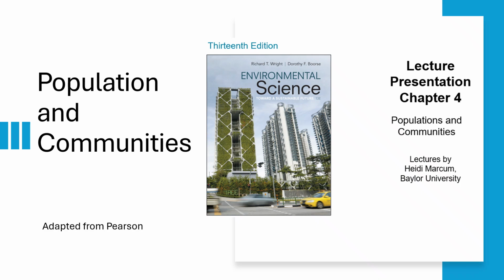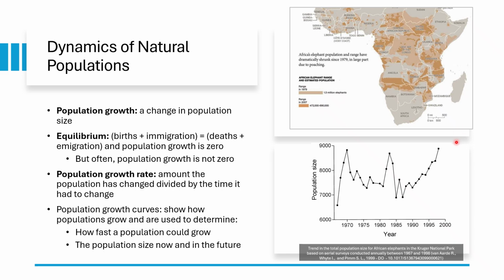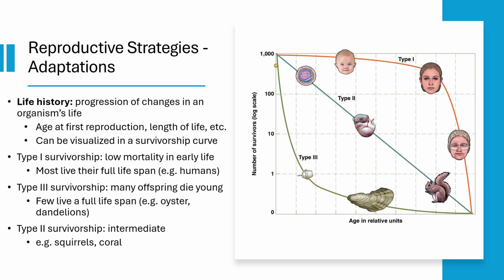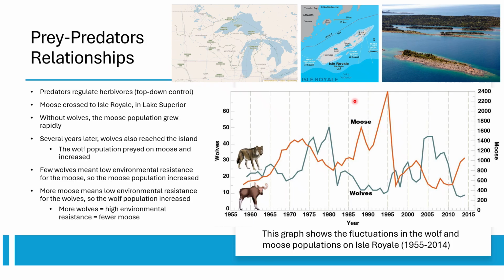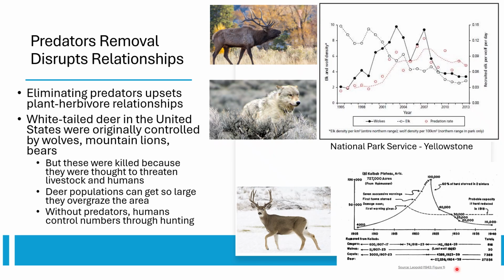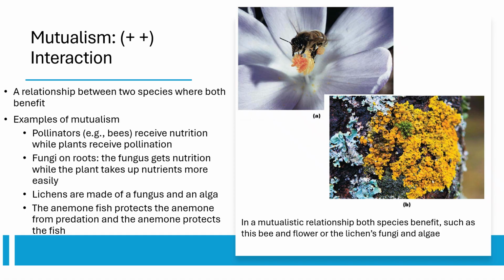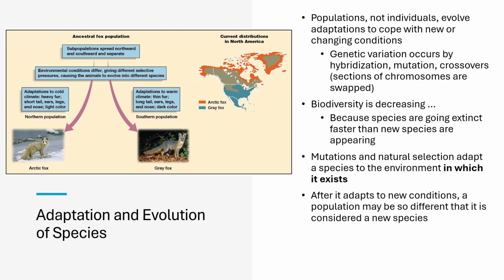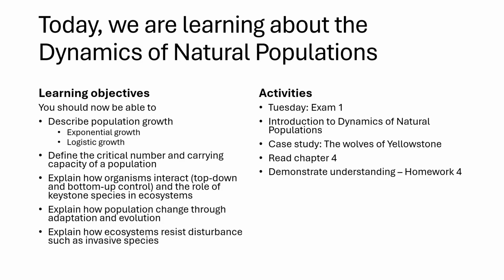Week 4 Populations and Communities